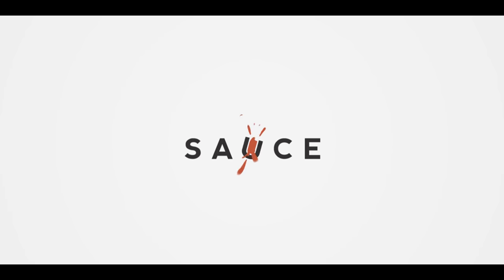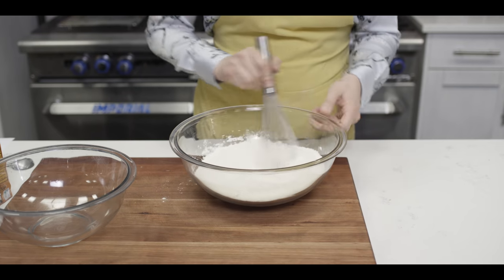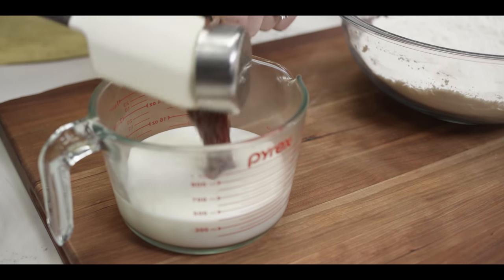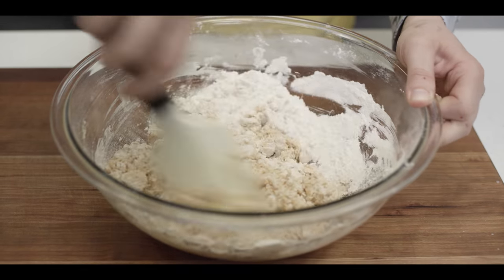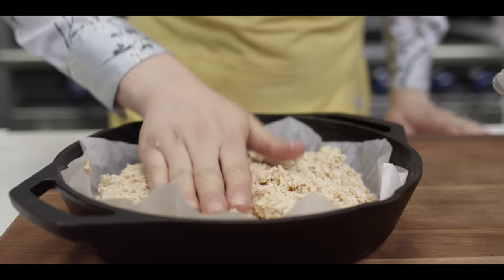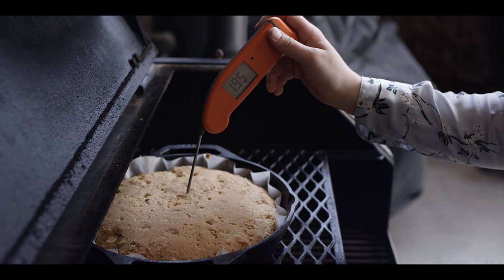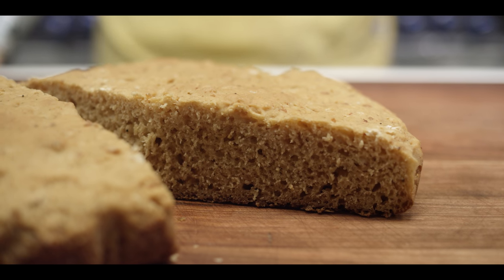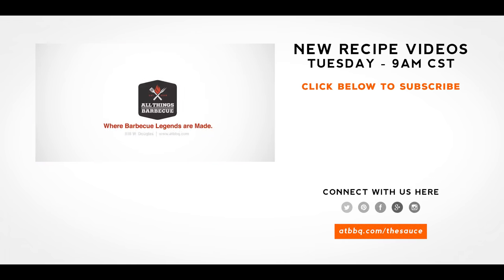Quick Bread with Chef Britt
Fresh outta yeast? Chef Britt shows you how to make quick bread using an unexpected ingredient!